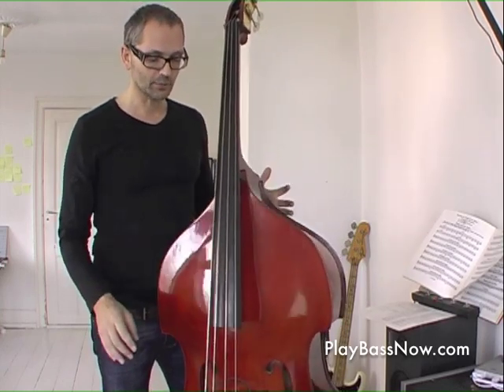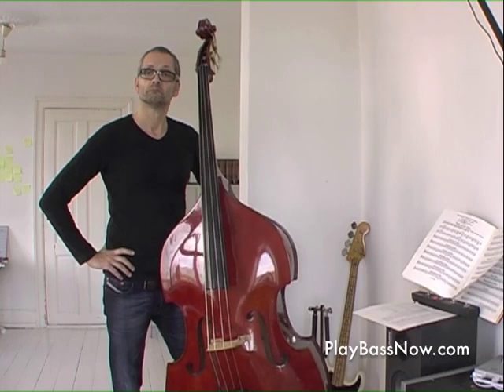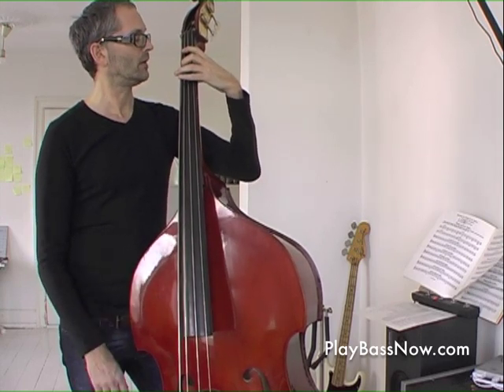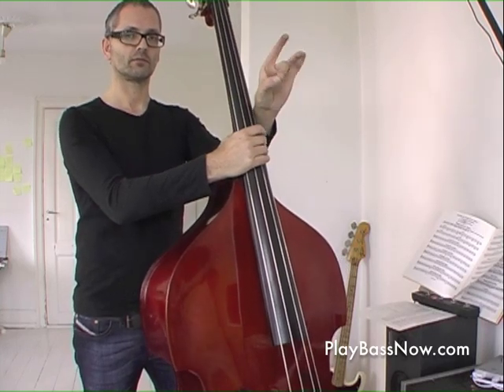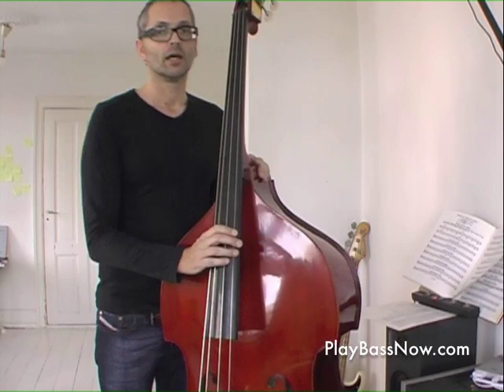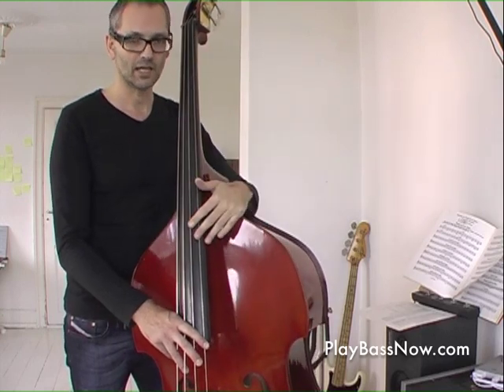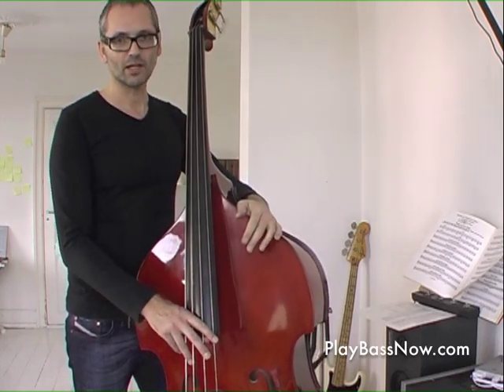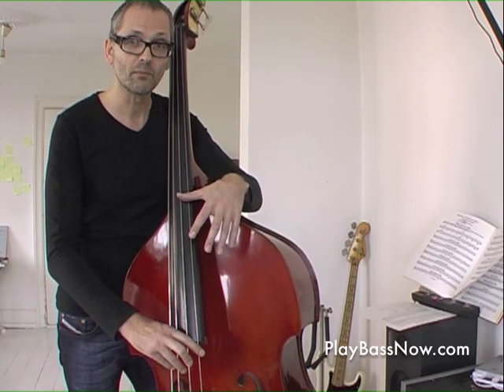1/2 Exploring the double bass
Poor audio, camera mic only - forgot to check audio settings when shooting:-(
My beginner experiences after getting my first proper double bass lesson.
My experiences after getting my first double bass lesson - Thanks to my teacher - bassplayer Bo Stief for setting the record (and me) straight.
Talk about posture, stand, more on playing in tune with help from harmonics, intro to the thumb position